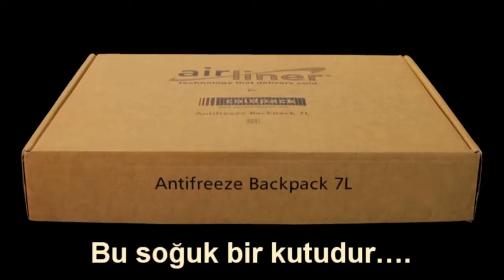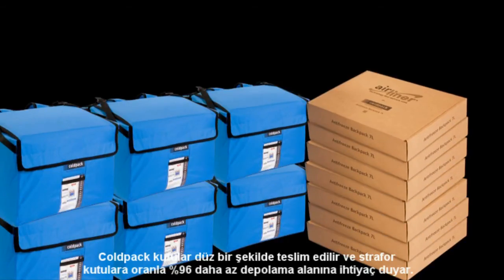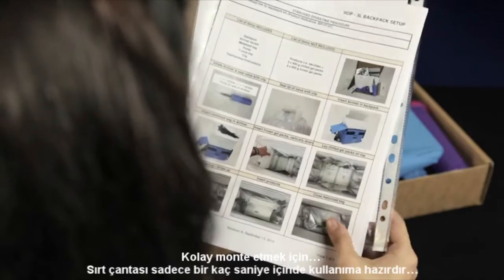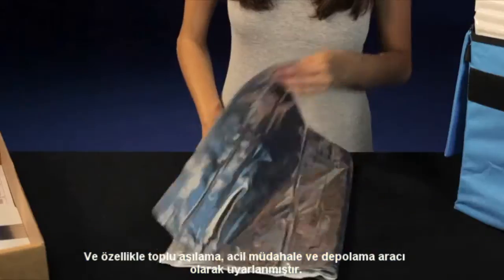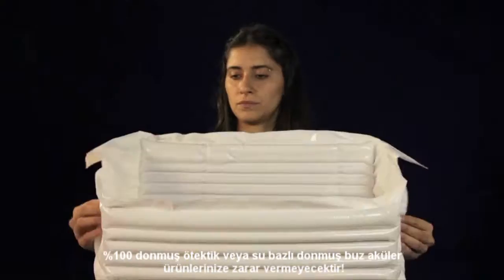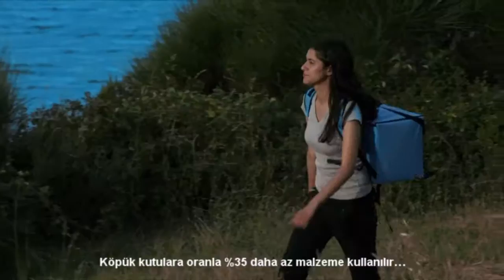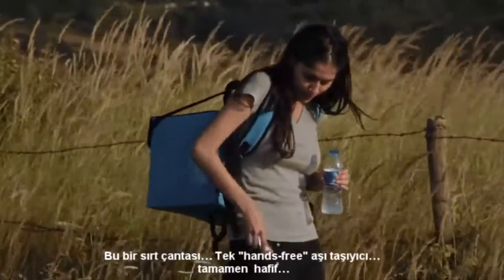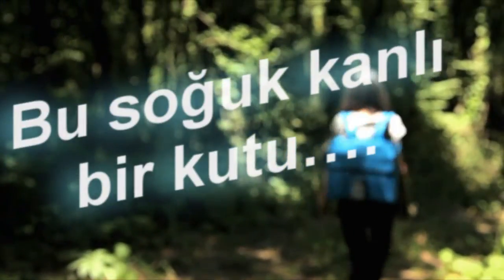COLDPACK AIRLINER - WHO Backpack- The cold-pack anti-freeze vaccine carrier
Prequalified by the World Health Organization PQS system COLDPACK'ten Soğuk-paket antifiriz aşı taşıyıcı...

Coldpack kutular düz bir şekilde teslim edilir ve strafor kutulara oranla %96 daha az depolama alanına ihtiyaç duyar.

Soğuk zincir maliyetlerini önemli ölçüde azaltır...

Kolay monte etmek için... Sırt çantası sadece bir kaç saniye içinde kullanıma hazırdır...